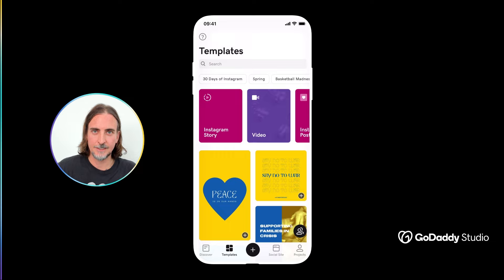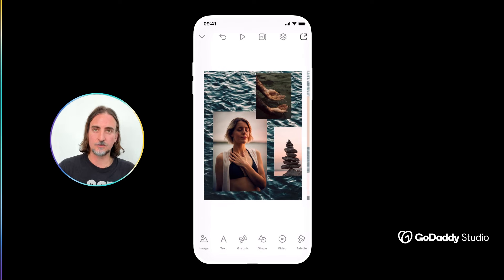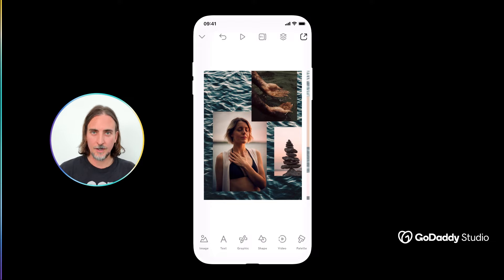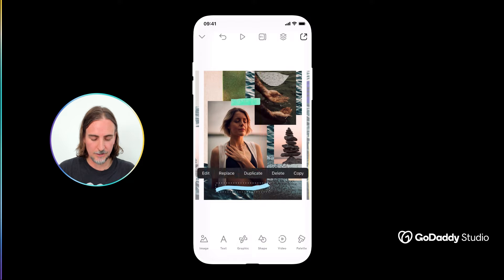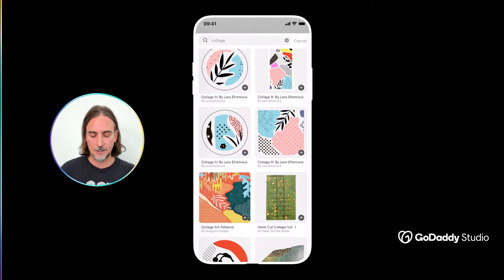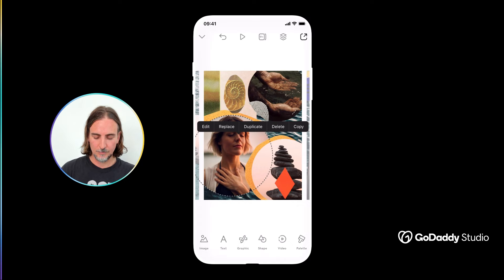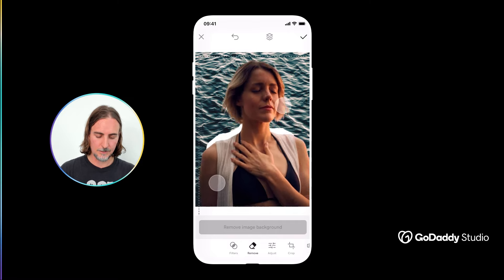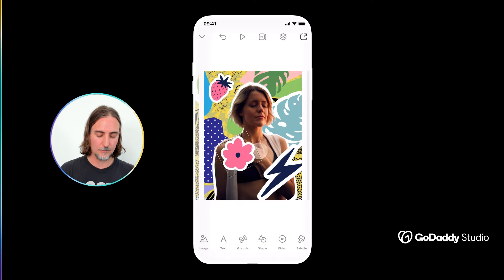Try this FREE COLLAGE APP for Instagram 🎨 GoDaddy Studio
Try this free collage app for Instagram. Create beautiful collage designs that make your Instagram Stories grab attention, with the GoDaddy Studio app. Whether you're a small business owner looking to spice up your Instagram feed, or simply someone who enjoys creating unique content, this video is a must-watch for anybody looking for some new creative ideas for social content with impact.

We'll show you how easy it is to create to make digital collages for Instagram with a simple, intuitive process and a host of easy to use tools in GoDaddy Studio. Combine photos, graphics, shapes and text in unique combinations that show off the creative side of your brand. Collage creates so many possibilities for expression, and our graphics library in particular has hundreds of elements to create a collage in any style – from minimal photo collages, to intricate and detailed compositions bursting with colour and energy. Instagram Stories are a particularly good format to regularly experiment with new styles that grab customers’ attention. The collage aesthetic is perfectly suited to Stories, but can be applied on just about any type of visual content, including your brand identity.

Whether you're working from an iPhone or Android, GoDaddy Studio caters to all, with the same ease. And with project sync, you don’t even have to choose: jump between your phone, tablet, or desktop while working on the same design. Your projects will sync automatically without any need to save or transfer files.

Are you ready to create an Instagram Story that captures attention? Or a carousel post that generates extra engagement? Watch our video and dive into the creative world of collage making with GoDaddy Studio.

Chapters:

0:00 – You can create digital collages easily with GoDaddy Studio.
0:28 – Starting with a collage template is the quickest way to get started.
0:48 – Arranging photos on a canvas is a simple approach.
1:00 – Understanding Layers is crucial to collage.
1:57 – Once you understand Layers, you can get more creative.
2:06 – Try adding simple shapes to your collage.
2:50 – Our graphics library is a treasure trove of collage ideas.
3:45 – Try searching ‘Collage’ in our graphics library.
4:34 – Don’t forget about adding text into your collage.
4:53 – You can crop images in your collage, with the Crop tool.
5:22 – Or cut them out roughly with the Mask tool.
5:46 – For a perfect cutout, use the Remove Background tool.
6:33 – Removing the background might open up new design ideas.
7:00 – Try it out for yourself right now!

Ready to change everything? Say hello to GoDaddy Studio, your ultimate sidekick in small business branding and social media marketing. Designed with the entrepreneurial spirit in mind, we save you time, money, and make branding an absolute breeze, all while keeping things fresh, friendly, and on-trend.

Dive into our treasure trove of templates, fonts, graphics, images, and videos. Craft stunning content that turns heads and perfectly captures your brand's vibe. With our Logo Maker, even design newbies can conjure up a memorable logo in a snap. And effortlessly remove backgrounds for a polished, professional look.

Explore the vibrant world of Color Palettes, generating one-of-a-kind schemes or picking from curated selections to make your designs pop. Keep your content fresh and trendy with a diverse range of fonts and graphics, and streamline your campaigns with our harmonious Layout Collections.

As a small business owner juggling multiple roles, you'll love our vast image and video libraries, brimming with thousands of high-quality, free-to-use assets from Unsplash and Pixabay.

Seamlessly connect your audience to your digital universe and boost engagement like never before.

Download GoDaddy Studio for free today and unlock a world of creativity, engagement, and success.